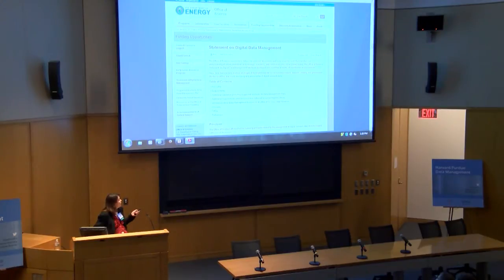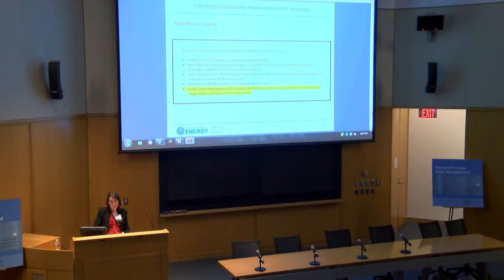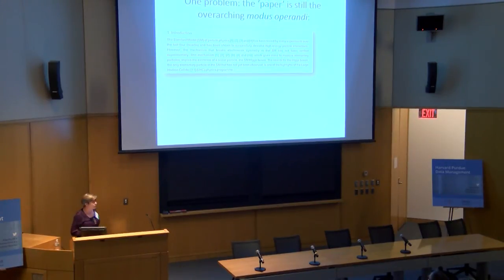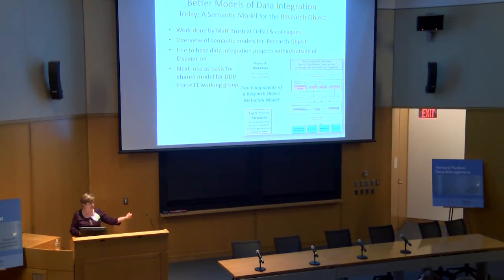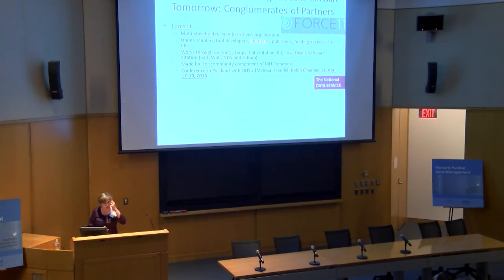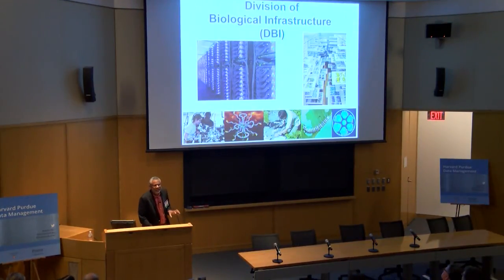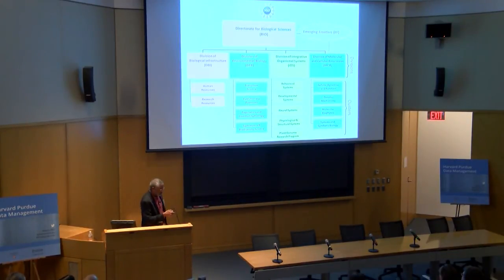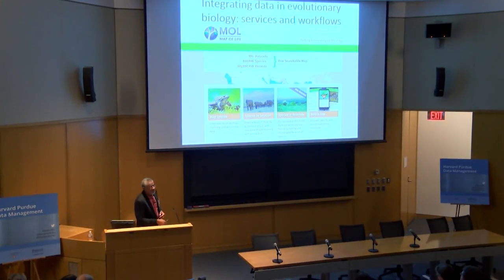External Drivers: Funders and Publishers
Susan Gomes, Laura Biven, Anita de Waard, and Scott Edwards, Ph.D., discussed their experiences with funders and publishers. Interest in data management is growing from external partners of researchers. Funding agencies, interested in reducing duplication of funding, expanding the reach of the research they fund, and improving the ROI for funding initiatives are increasingly mandating data management practices of their investigators. Other stakeholders, such as publishers, are also increasingly interested in the sharing of data connected to research articles. This panel provided insights from funders and publishers on requirements for data management and sharing.